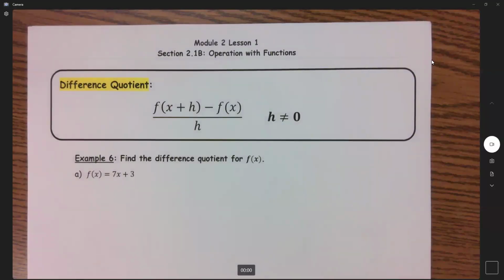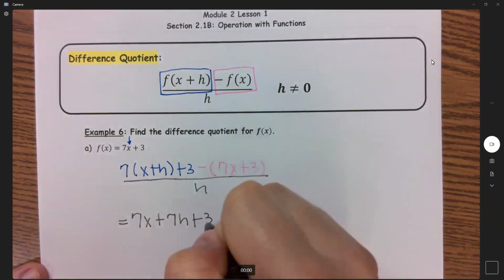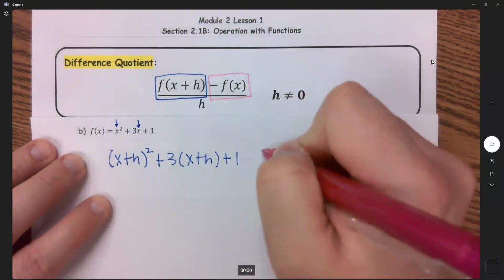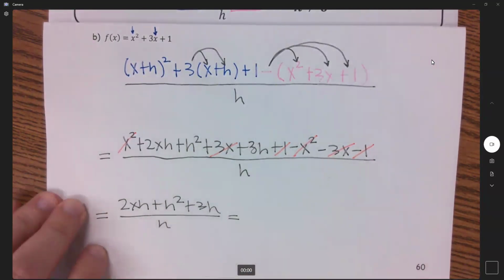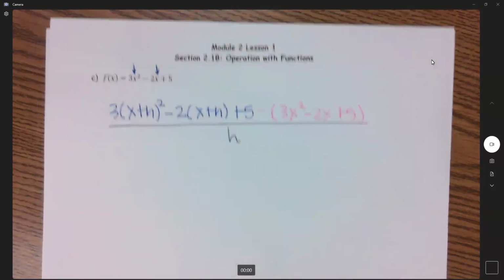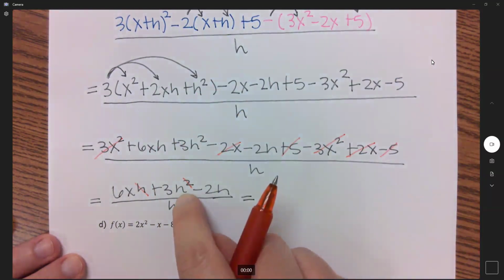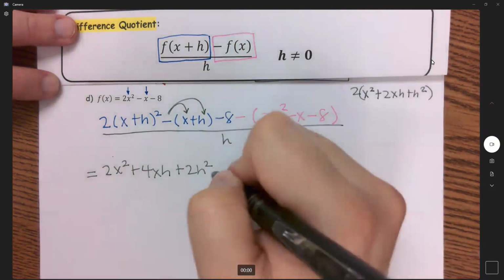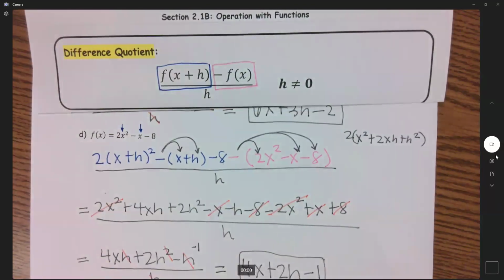Finding the Difference Quotient